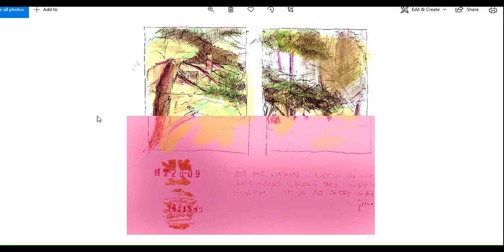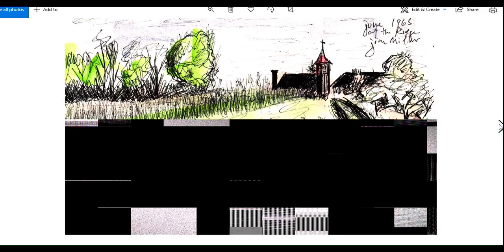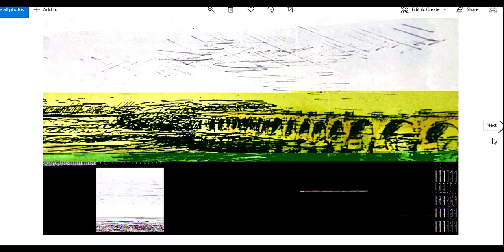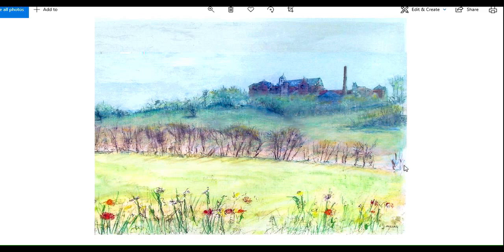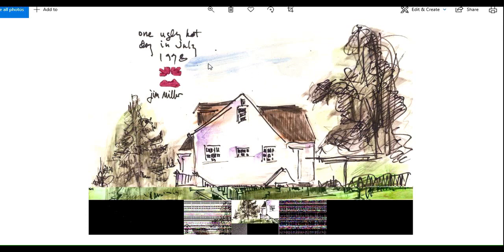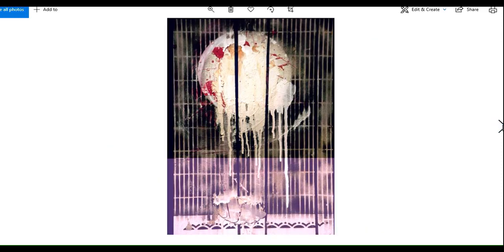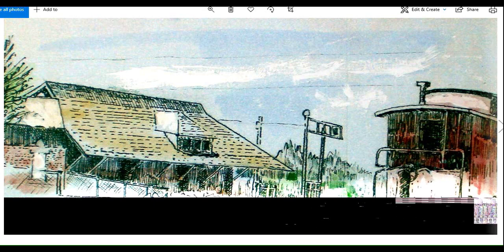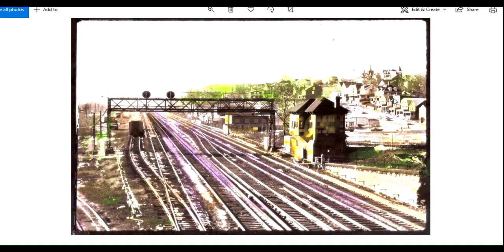Corrupti Series no. 2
Digital corruption as it impacts artwork.